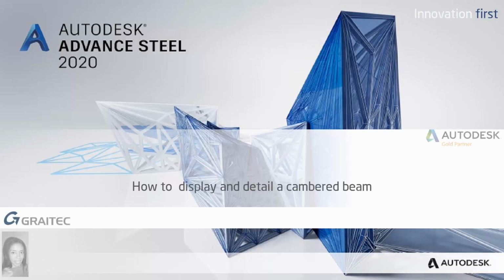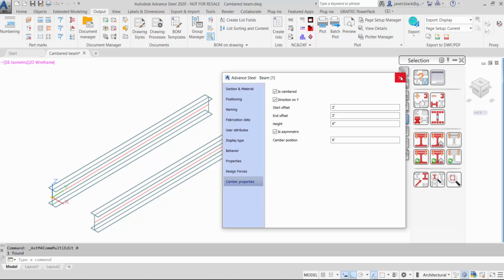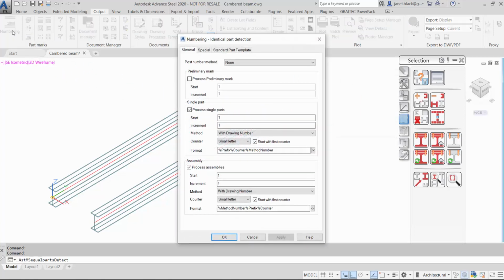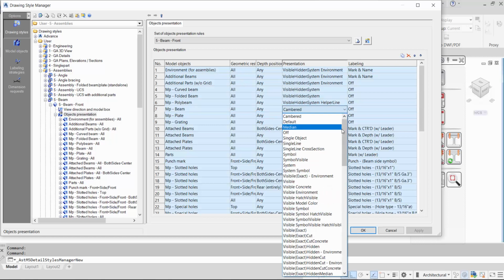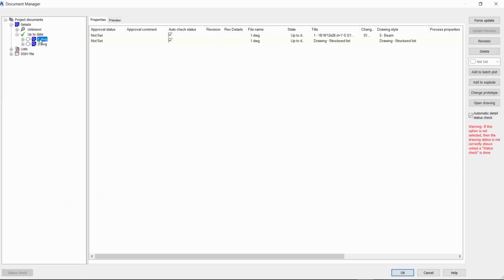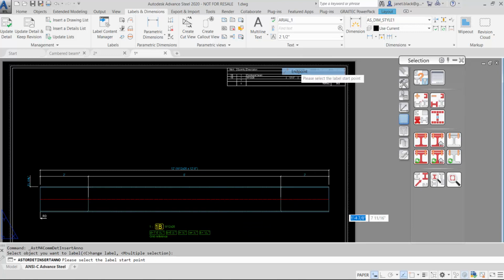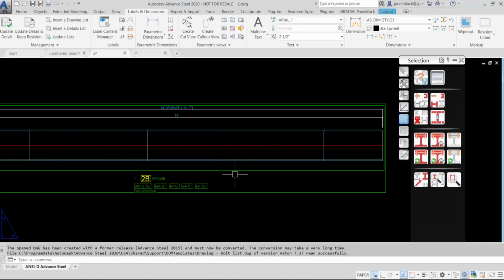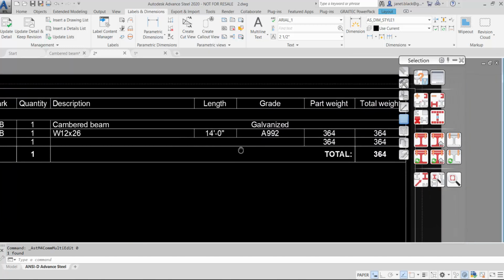How to define and detail a cambered beam in Autodesk Advance Steel 2020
In this video we will show you how to define and detail a cambered beam in Autodesk Advance Steel 2020